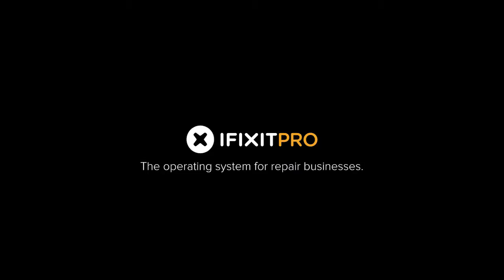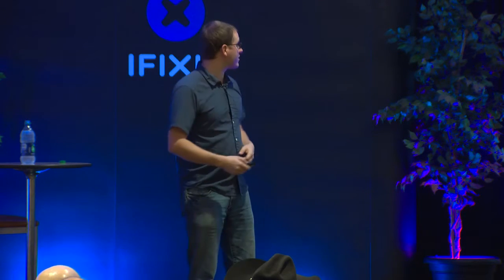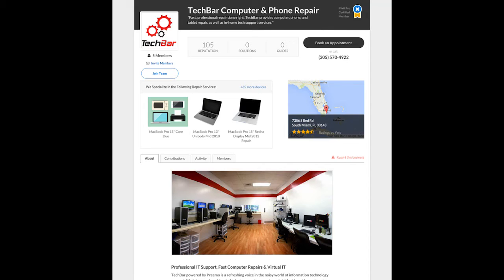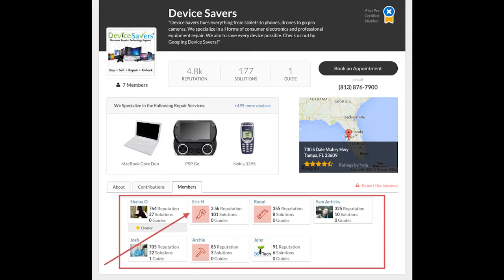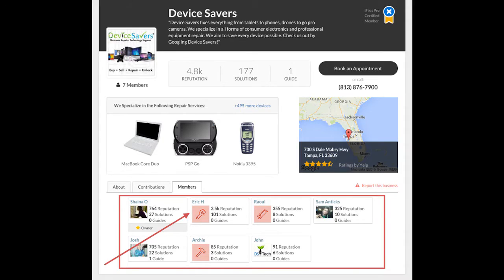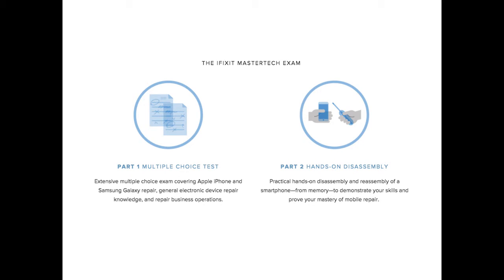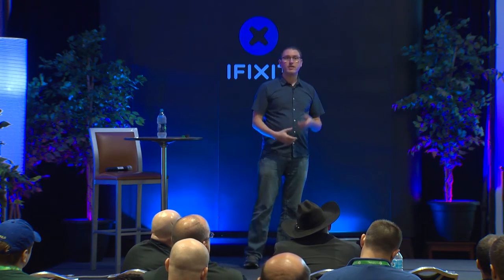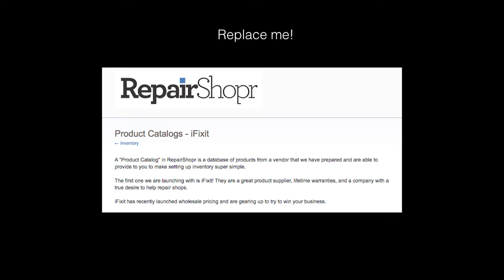Introducing iFixit Pro: Community, Wholesale Parts & Tools, and the iFixit MasterTech Certification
Check out pro.ifixit.com for more about starting and growing your repair business.

iFixit Pro is the operating system for your repair shop: join the professionals-only community, get wholesale parts with iFixit’s Lifetime Warranty, generate leads on ifixit.com, and get your skills backed by the iFixit MasterTech Certification.